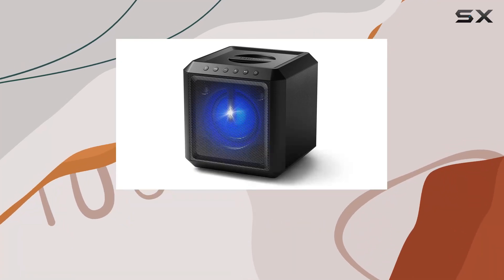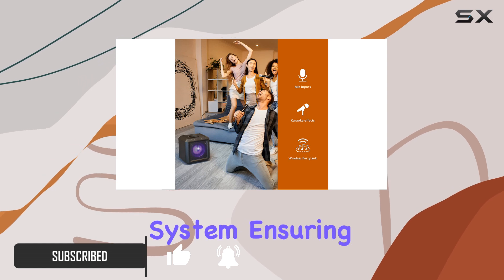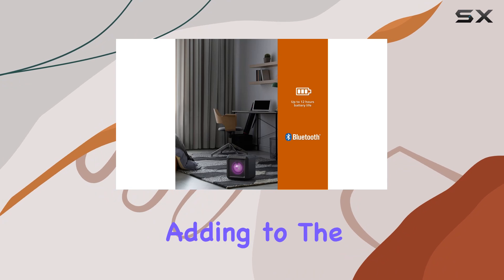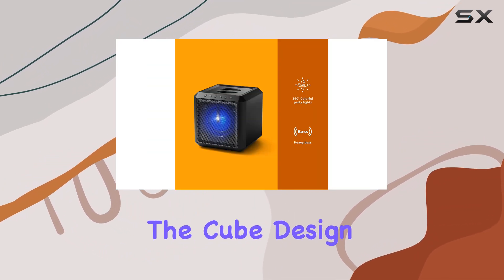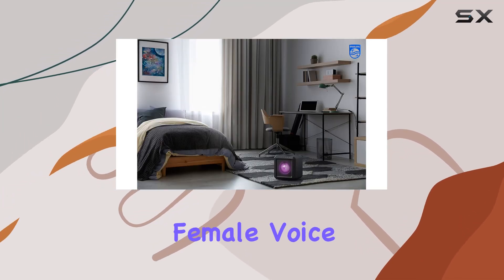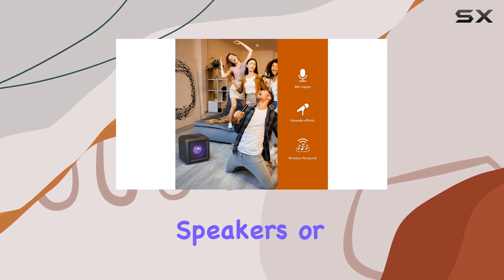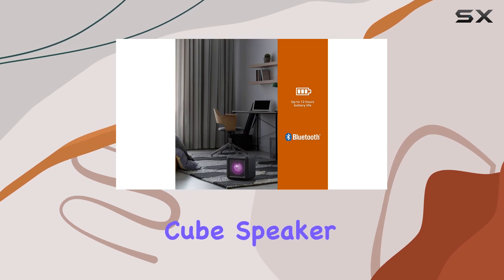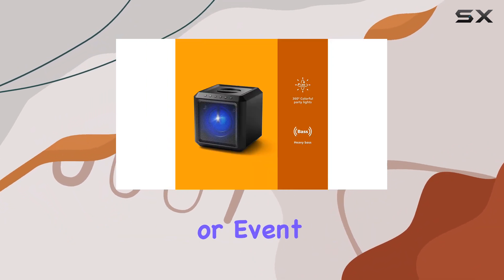PHILIPS X4207 Bluetooth Party Cube Speaker with Flashing Party Lights - Ultimate Party Sound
0:00 Intro
0:06 Review

Things that we mentioned in this video:
PHILIPS X4207 Bluetooth Party : B0BCGWQHVR